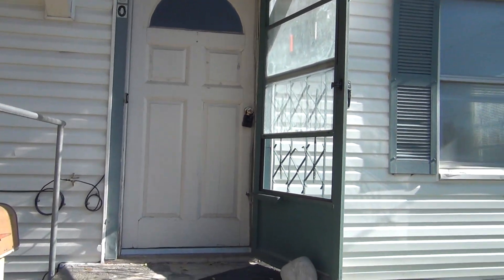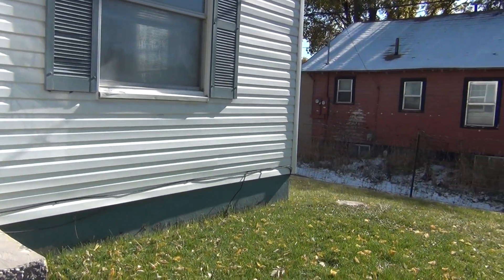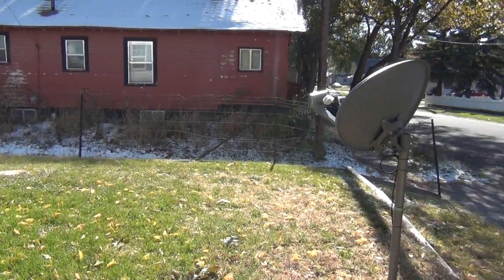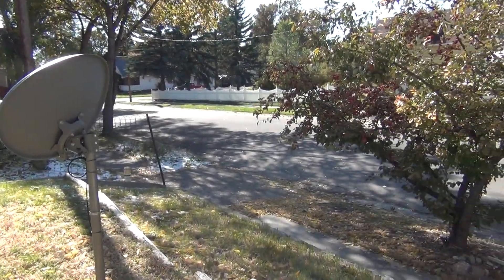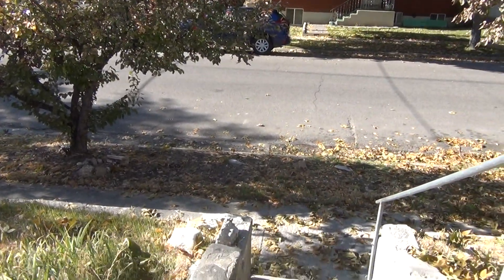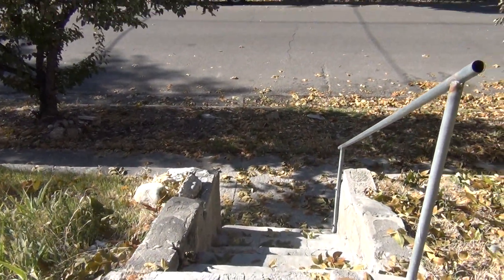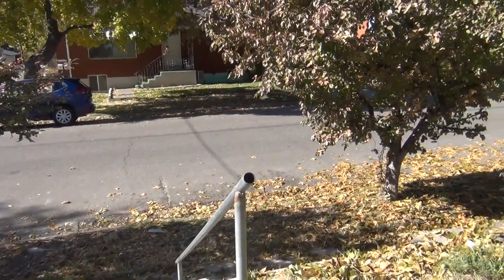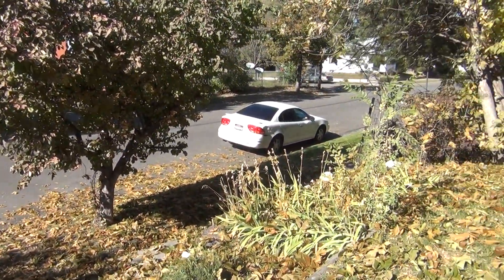PET FRIENDLY! 2 Bedroom, 1 Bathroom Duplex For Rent at 1360 Sage in Idaho Falls by HomeRiver Group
1360 Sage Ave, Idaho Falls, ID

New paint and new carpet in November of 2019!!

850 sqft pet friendly, main floor of a home.

Features 2 bedrooms, 1 bathroom, and off street parking in the back. Shared fenced back yard.

$150 per month for all utilities. Tenant responsible for lawn care and snow removal.

Availability subject to change. For the most up to date information please visit our